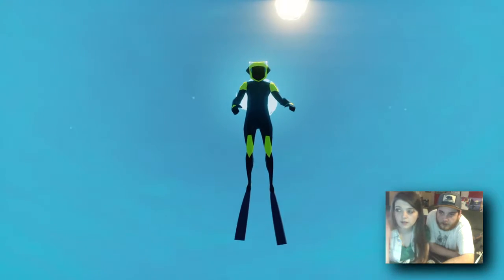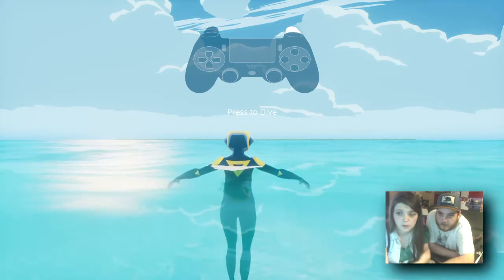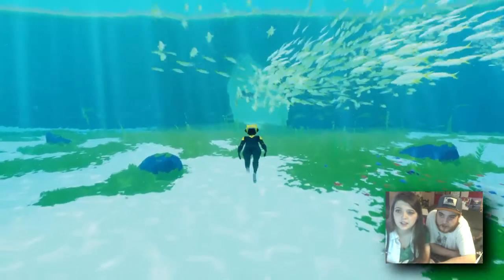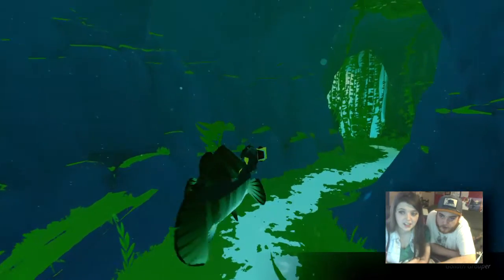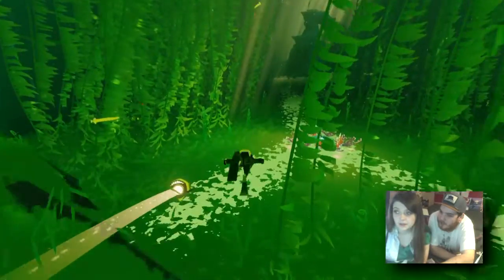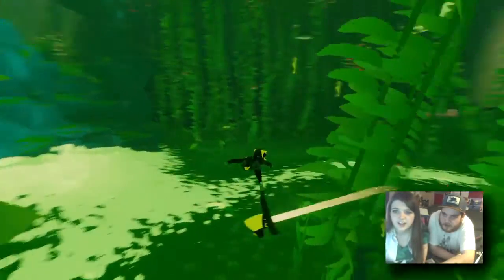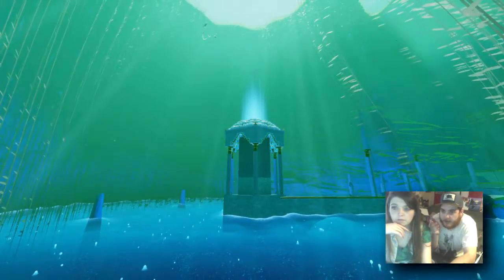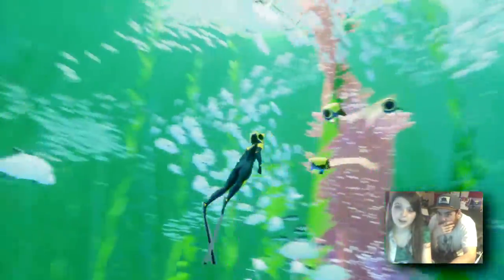Abzu: A Hippie Thug Playthrough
This is part one of our new playthrough of ABZU! Check it out guys, this game is good for the soul.